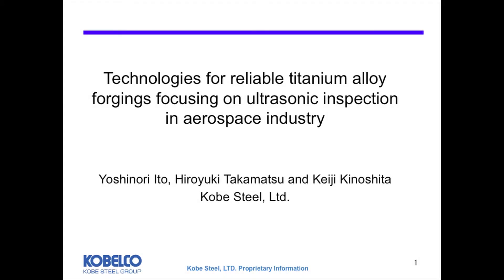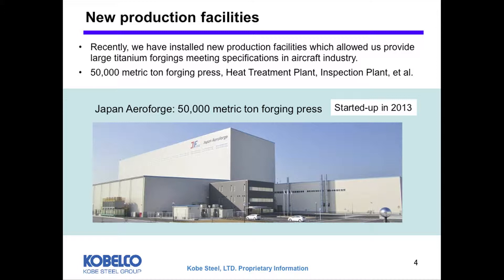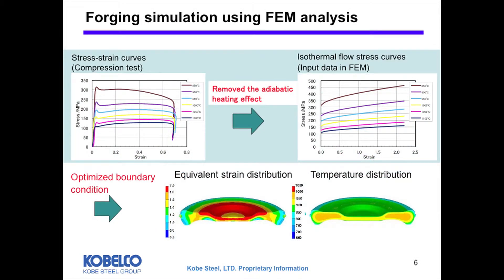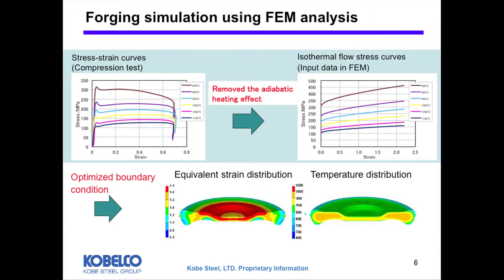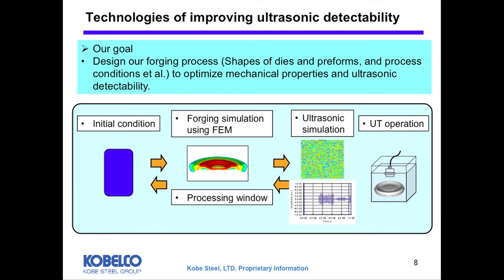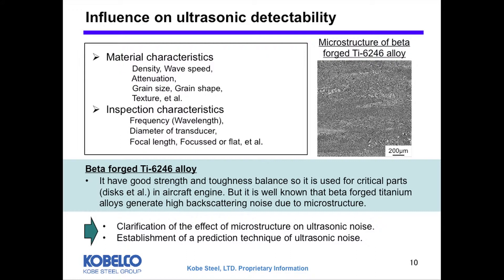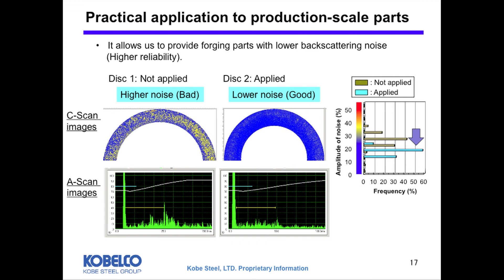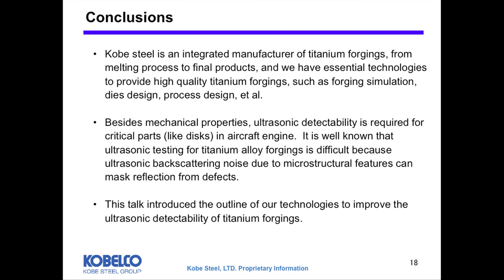Yoshinori Ito Advanced Titanium